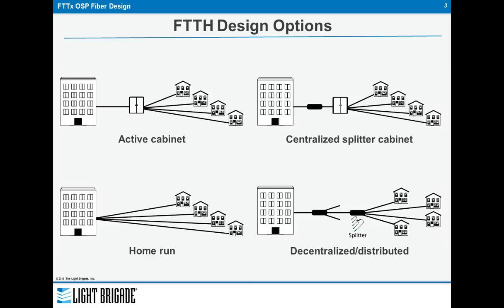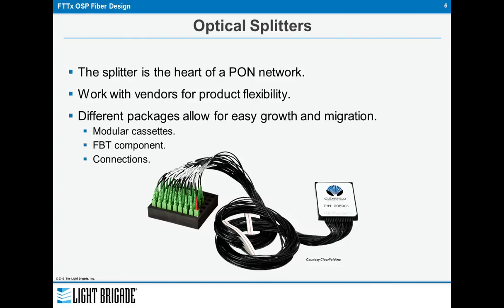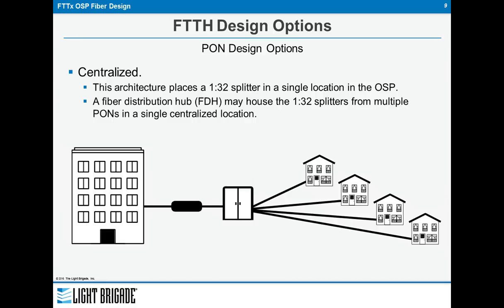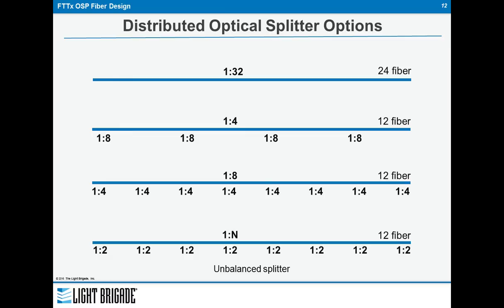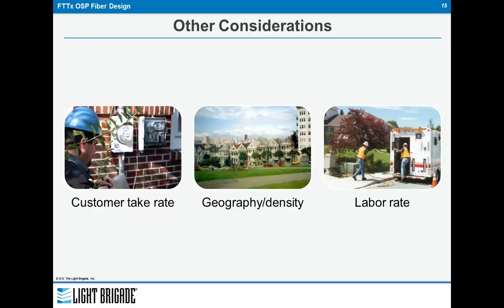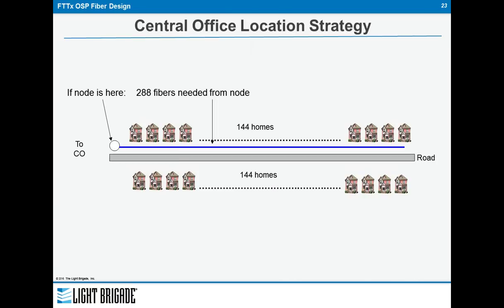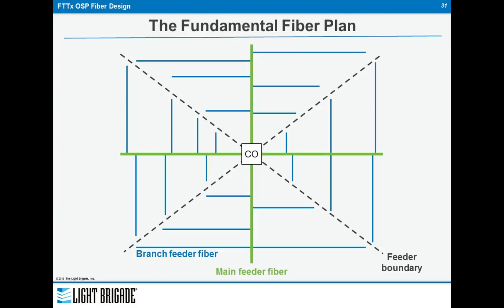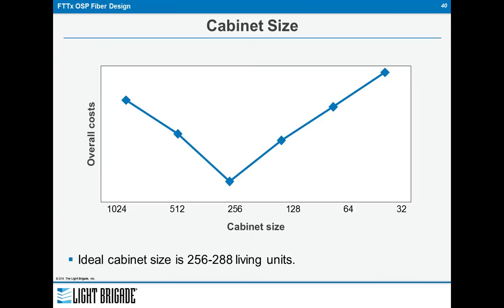FTTx OSP Design Considerations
An engineer must have economic reasons for everything that is on the network schematic. In order achieve the most logical, economical design strategy, it is critical to study and plan the field placement of network elements such as the central office, nodes, cabinets, and splitters. The FTTx Outside Plant Design Fundamentals session focuses on cost-effective planning of FTTx network designs, fiber feeder routes, and proper splitter placement for PON or active Ethernet systems. The session compares and contrasts distributed, centralized, home run, and point-to-point network field configurations in the outside plant. The content examines design benchmarks and installation parameters for high-rise buildings, campus style apartments, single-family residential areas, and rural areas, as well as the impact of dynamic issues such as take rate and density on economical deployment.